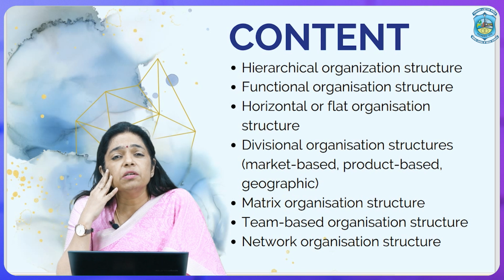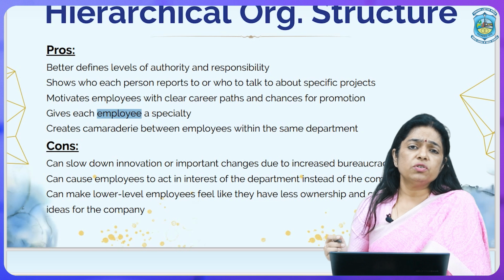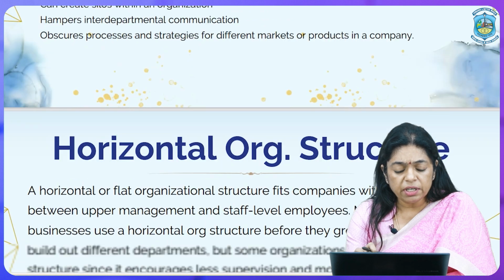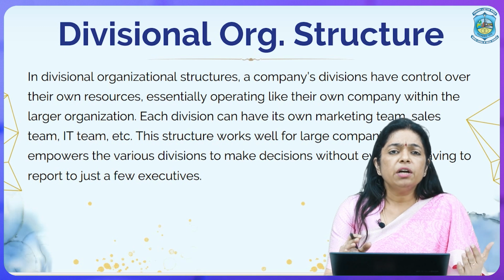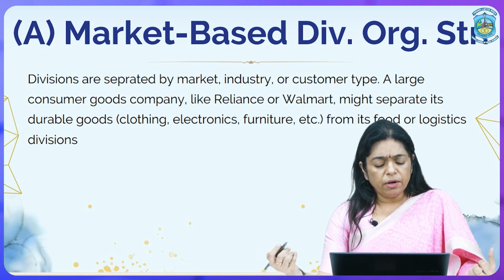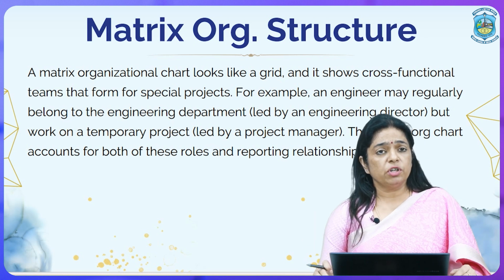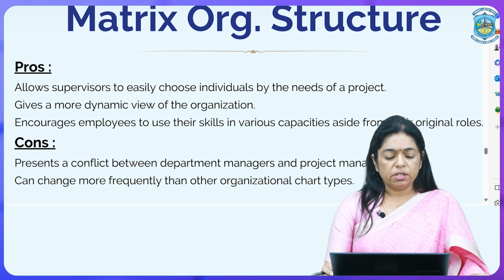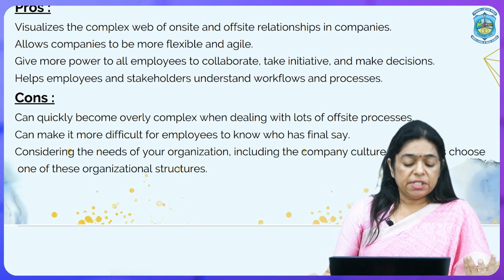Types of Organizational Structures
In this video, we dive into the Types of Organizational Structures, exploring their features, advantages, and disadvantages. Understanding different organizational structures is crucial for companies to optimize productivity, improve communication, and align their operations with business goals. We cover various types such as functional, divisional, matrix, and flat structures, and discuss how they influence decision-making, management hierarchy, and overall efficiency. Whether you are a student, a business professional, or an entrepreneur, this video will help you understand which structure might best fit your organization.